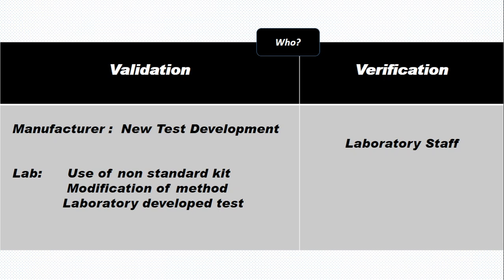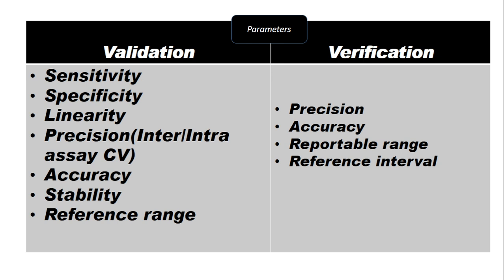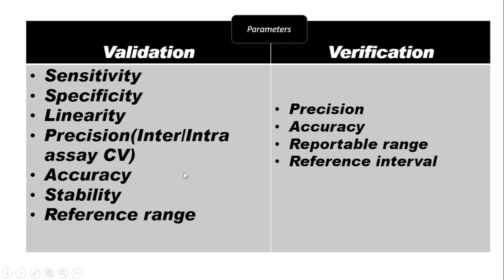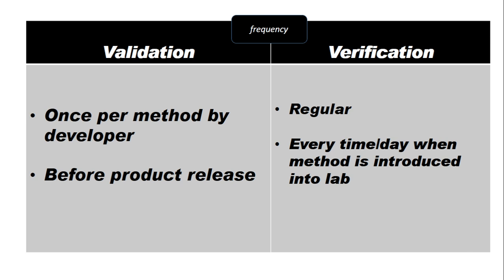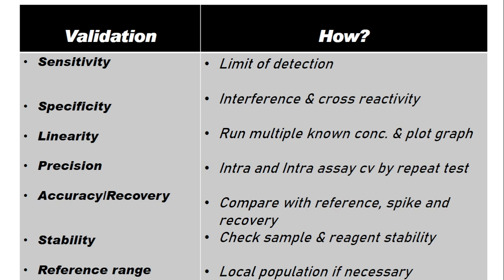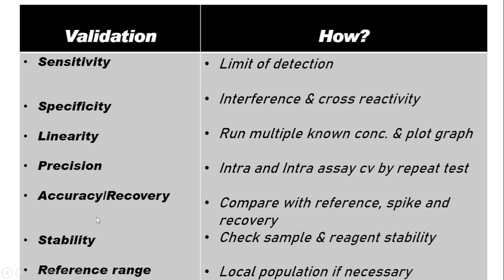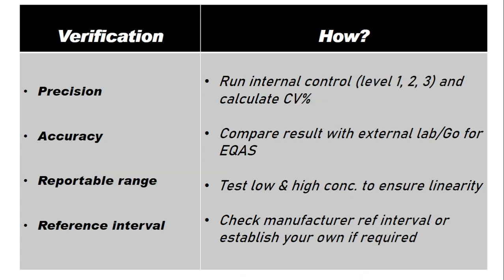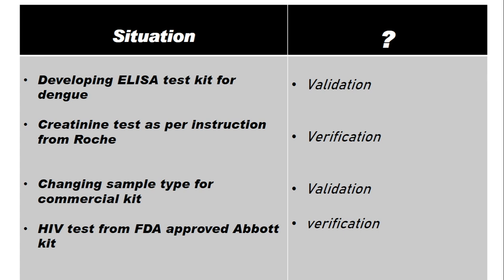Validation & Verification / Clinical Lab / ISO:15189/ASCP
This video about validation and verification process in clinical lab.
Validation: Ensure method works as planned/intended to use. It is performed by manufacturer and test developer and sometime by lab also.

Verification: Ensure method works in my own lab setting (machine, reagent, staff) perfectly. It is performed by clinical laboratory guys.

ISO:15189 clause 7.3.2 and 7.3.3 provides information about verification and validation and their documentation.